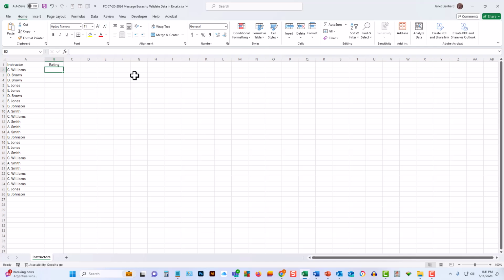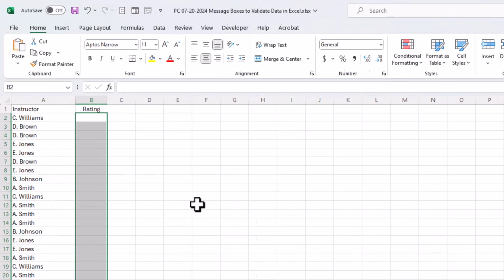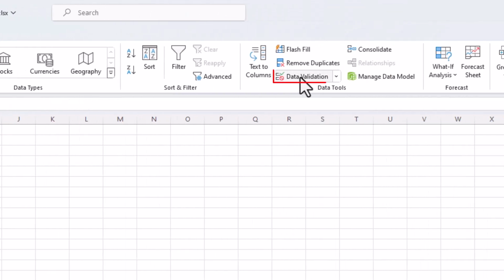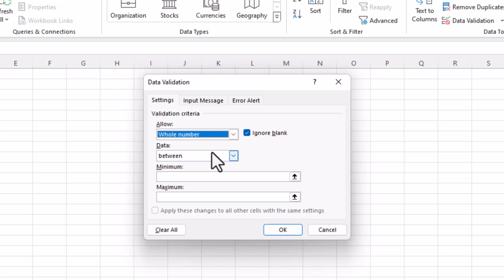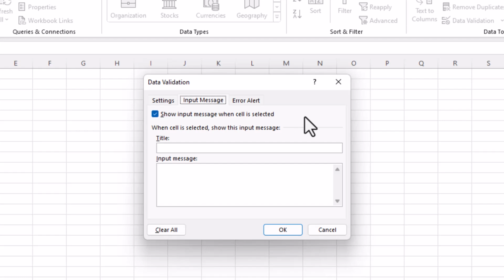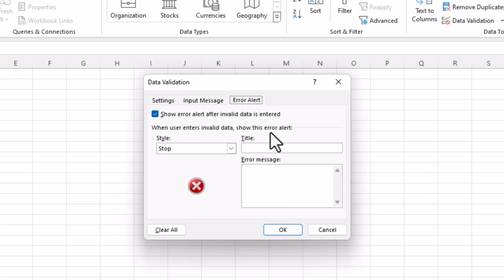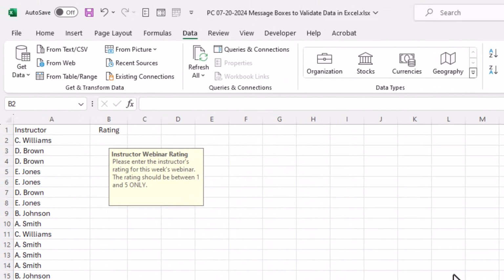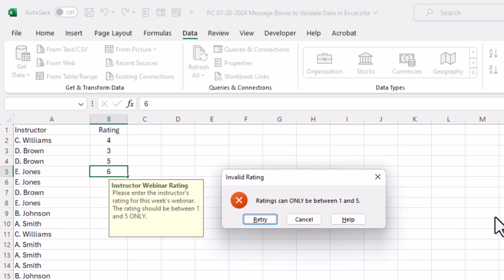How to Use Message Boxes to Validate Excel Data PC Version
🖥️ PC How to Stop Spreadsheet Mistakes Before They Start
You're collecting feedback on a webinar. Someone types in a 9 on a 1-to-5 scale. Now you're fixing data, recalculating averages, and second-guessing your results. If only there were a way to guide people before they typed anything... and stop them if they go off track. There is. And it’s built right into Excel. Watch this 60-second video to see how to keep your data on point and your stress levels down.